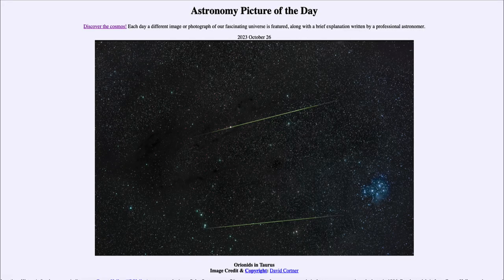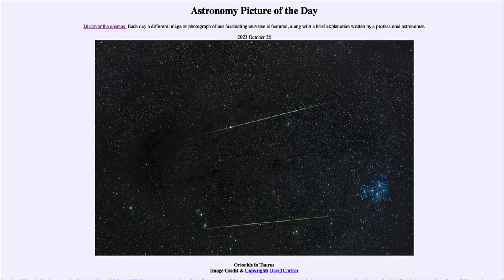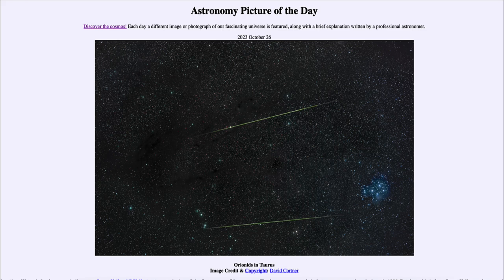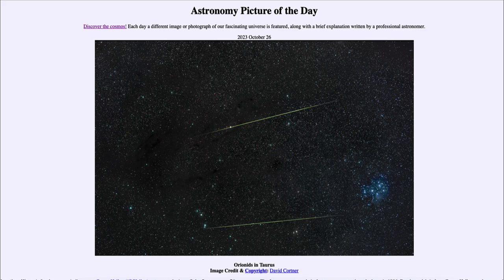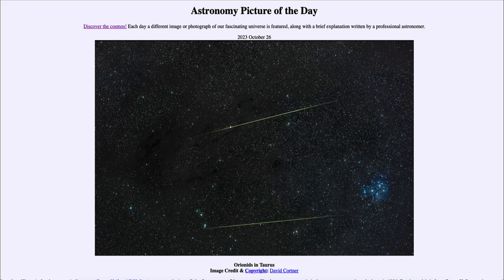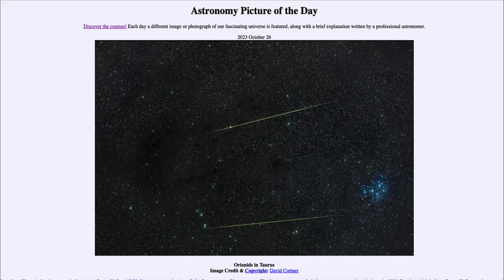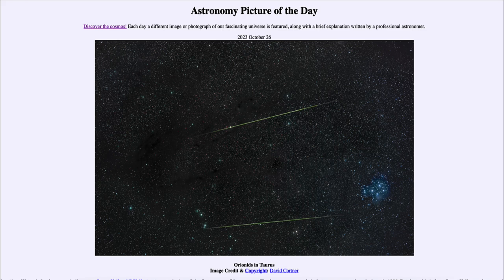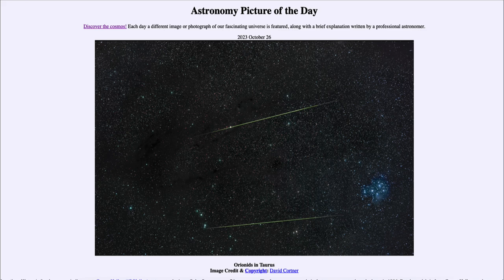2023 October 26 - Orionids in Taurus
In today's image, we see two Orionid meteors in the sky. The Orionid meteor shower is one of two that occurs each year that is associated with debris left behind by Halley's Comet. The cluster of stars off to the right is the Pleiades star cluster.